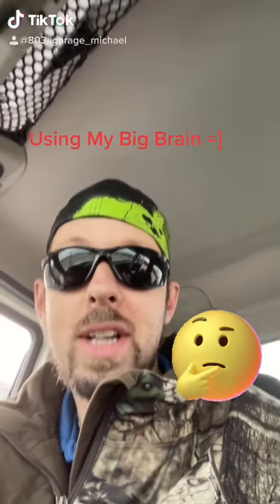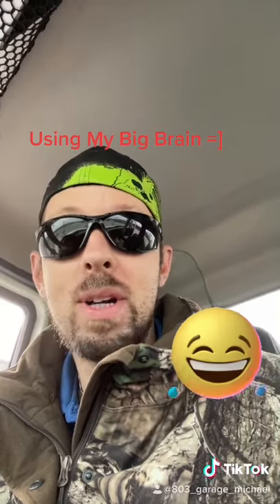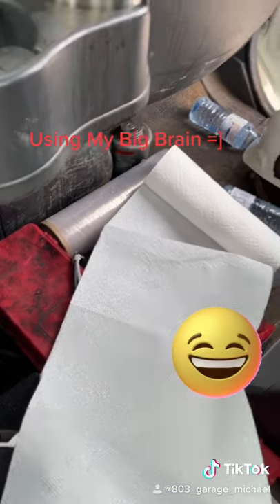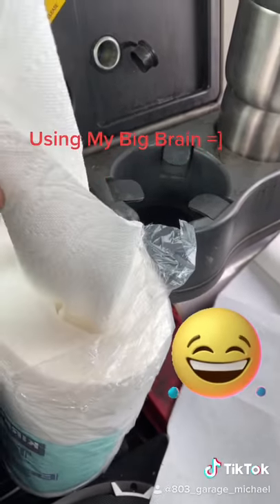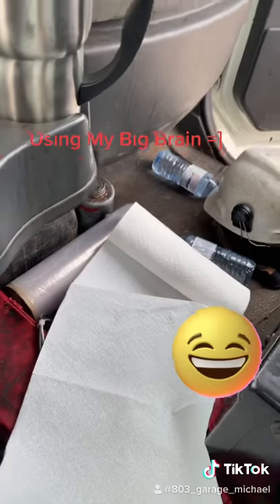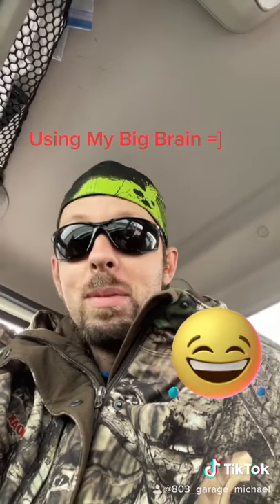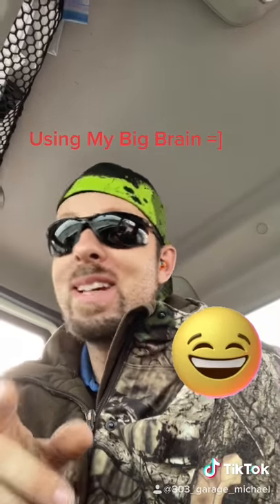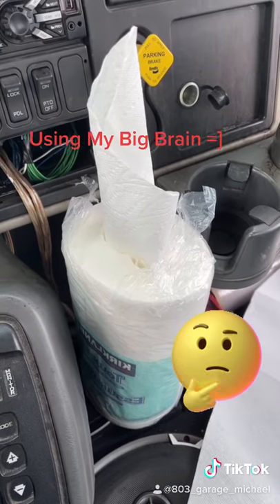Life Hack - Paper Towels In My Tractor 🧻 =] Keep Them Clean & Organized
It’s hard these days to keep things clean and organized. My life hack with paper towels is he treat them like Kleenex and keeps him out of the way and free from debris. This helps for the long-haul‘s and when you have to take a pitstop for whatever happens for Chris dirt grime you can wipe your hands off and not have to worry about the entire roll coming undone as you drive.